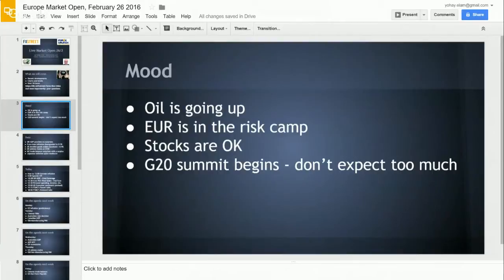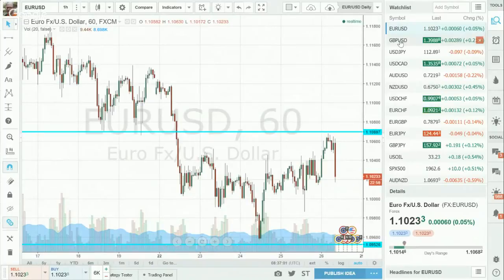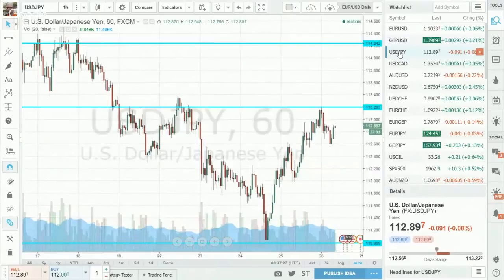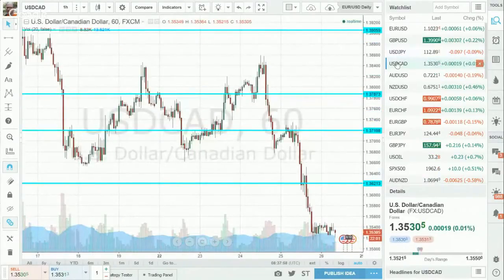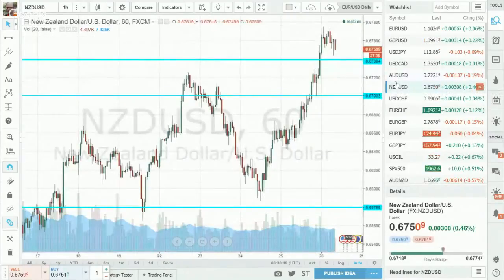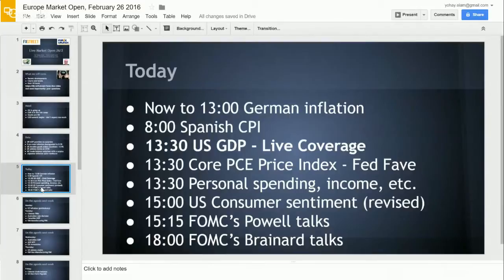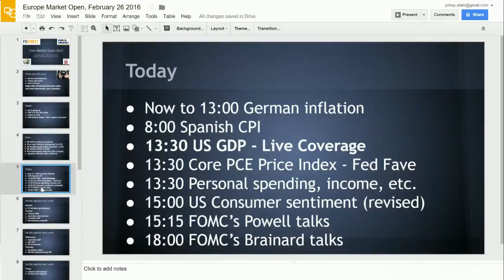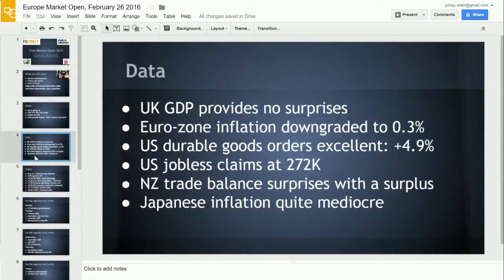Yohay's Wrap Up: US GDP to have the final word as EUR switches camps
The euro has switched sides and is now trading higher with risk currencies and higher oil prices, as well as the pound, which is licking its wounds. The last word of the week comes from the first revision of US GDP, that could remind us about the vulnerability of the recovery. Also note the Fed's favorite inflation number: the Core PCE Price Index and German inflation data that impacts the ECB. Headlines from the G-20 summit are unlikely to make real waves in markets.